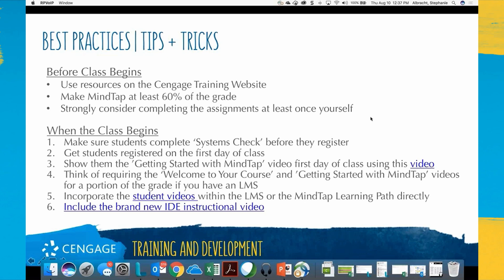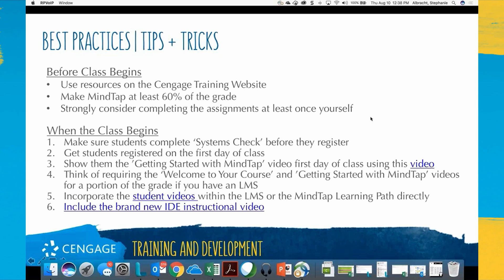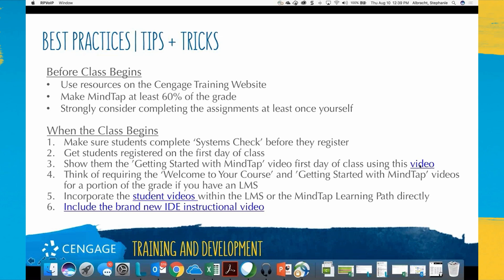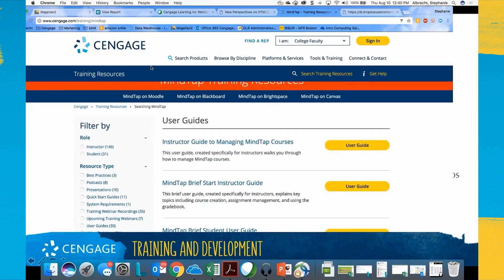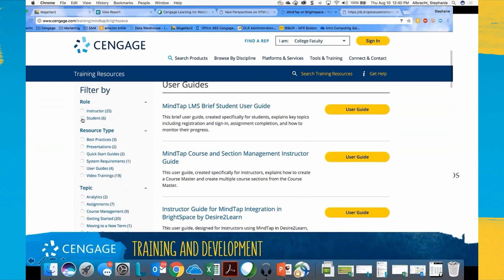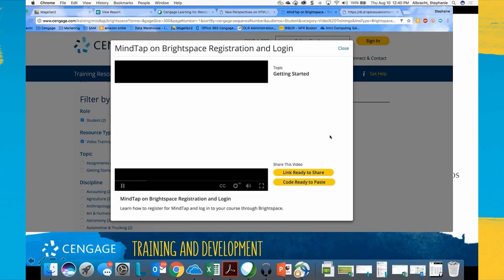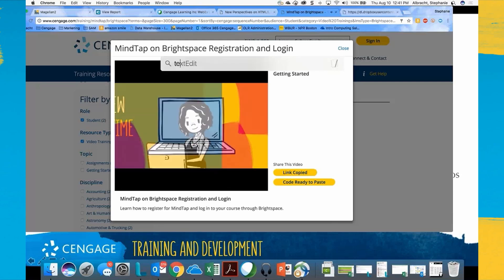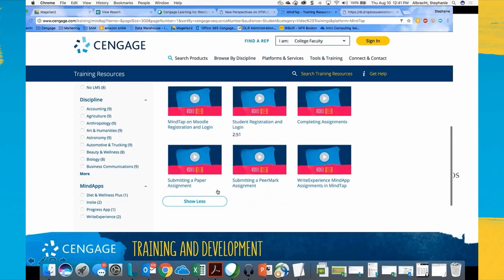MindTap Best Practices & Training Website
Learn best practices for assigning MindTap and making the most out of your course